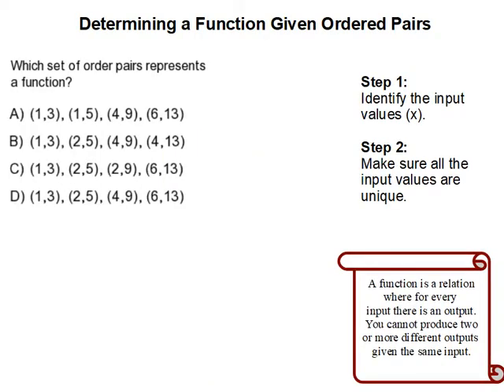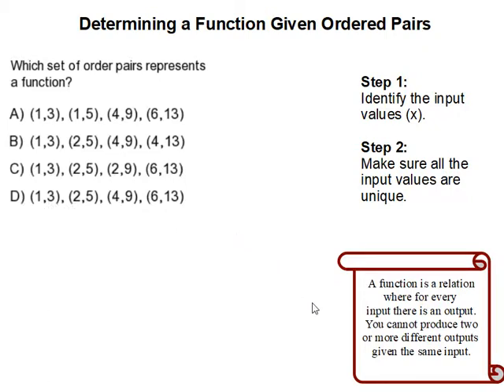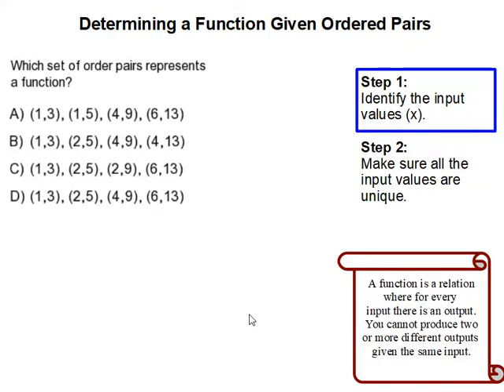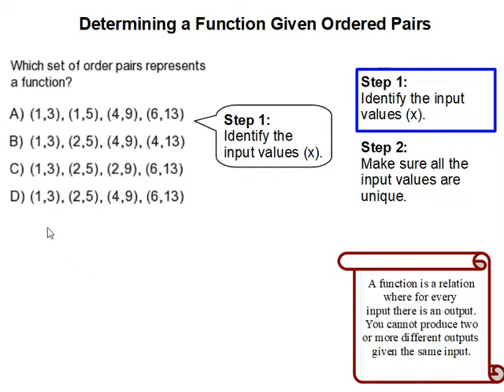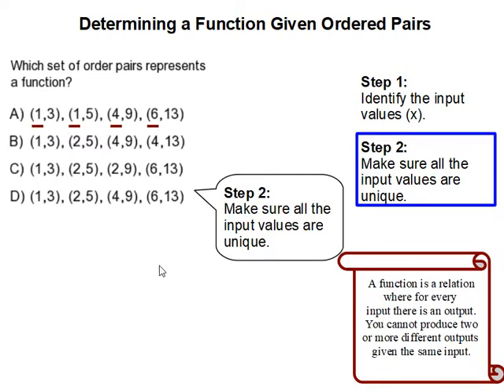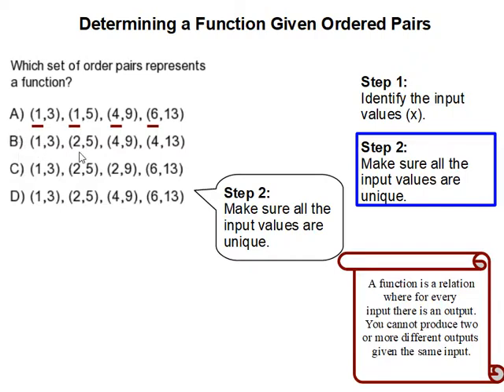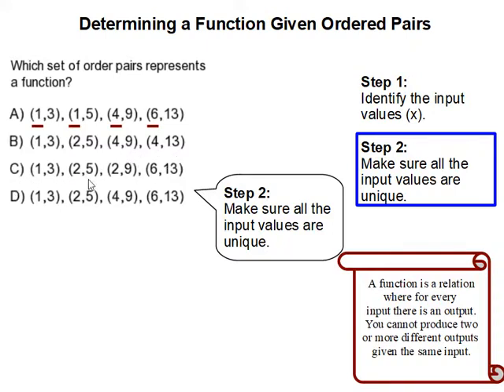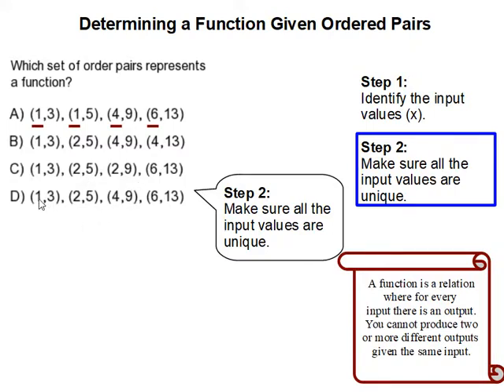How to Determine a function given ordered pairs.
- How to Determine a function given ordered pairs.. For more practice and to create math worksheets, visit Davitily Math Problem Generator